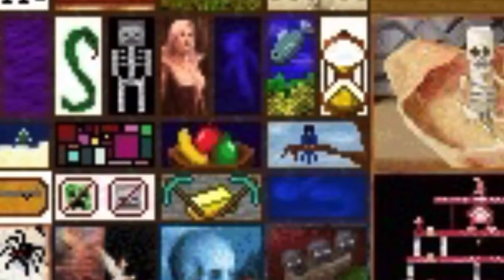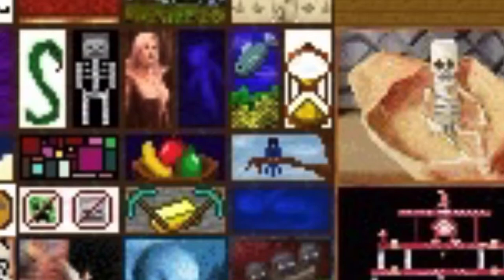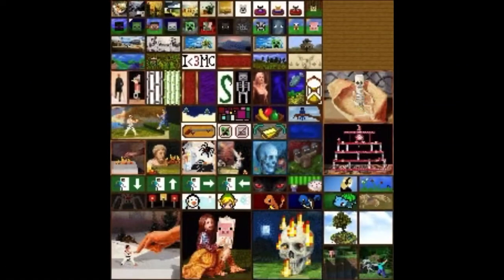the rest of the fat birds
I’m sorry for making you listen to my horrible lisp.